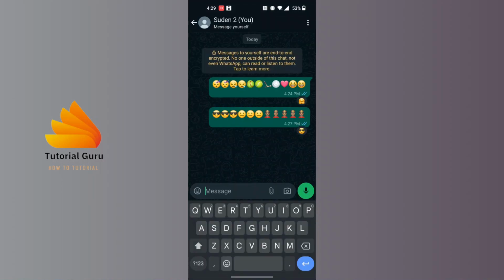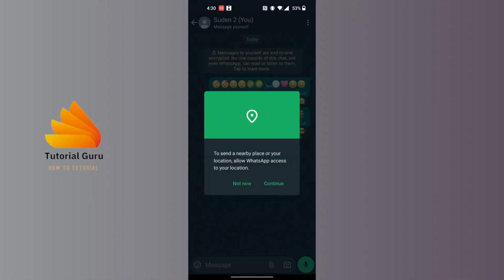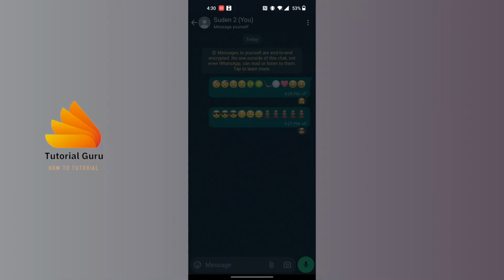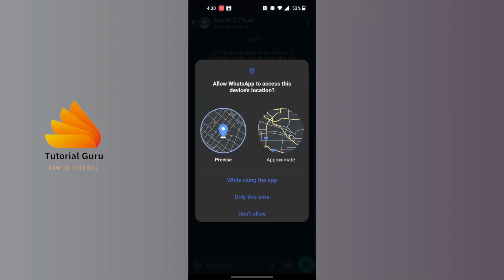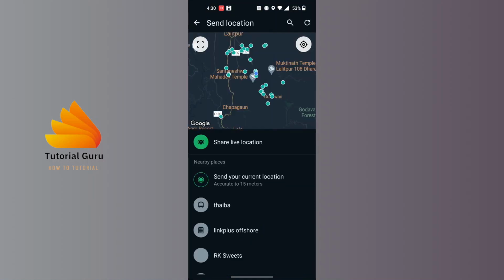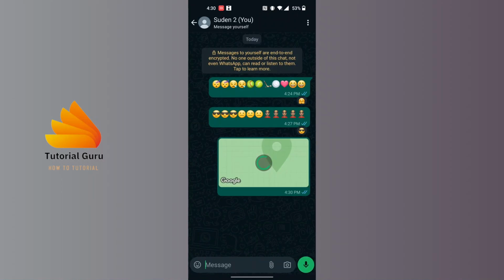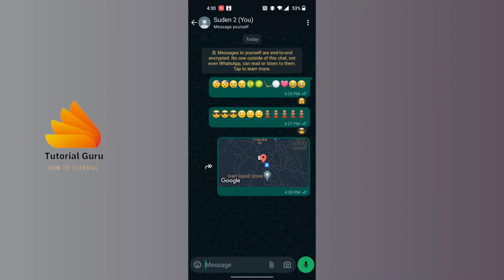How to Share Location on WhatsApp 2024?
How to Share Location on WhatsApp 2024? TutorialGuru

Welcome back to TutorialGuru, your ultimate destination for tech tutorials and guides! In today's tutorial, we're diving into the world of WhatsApp and showing you how to share your location in 2024. Whether you're meeting up with friends, coordinating travel plans, or simply letting someone know where you are, sharing your location on WhatsApp is a convenient and practical feature, and we're here to walk you through it.